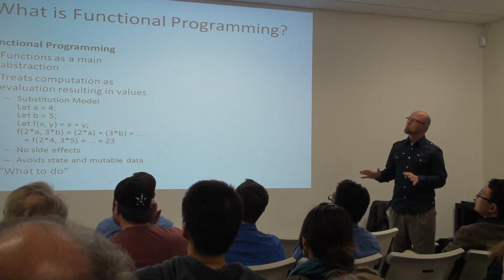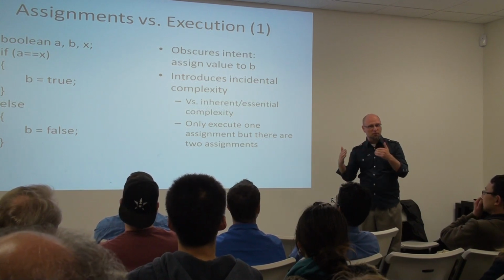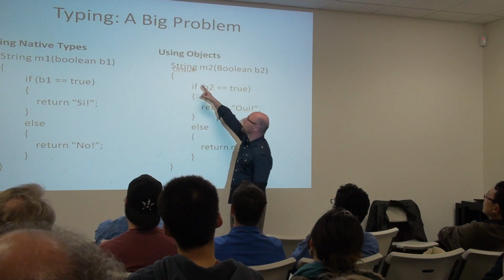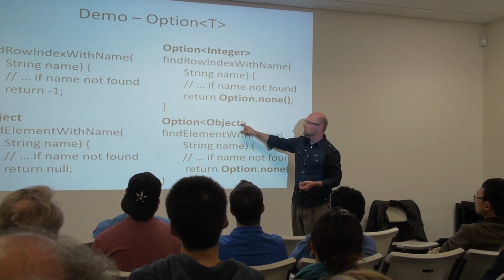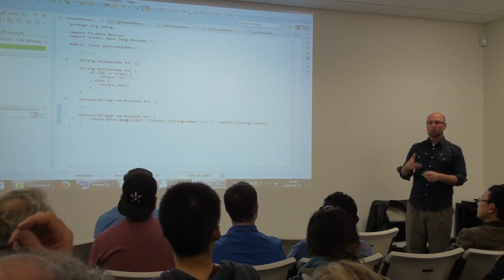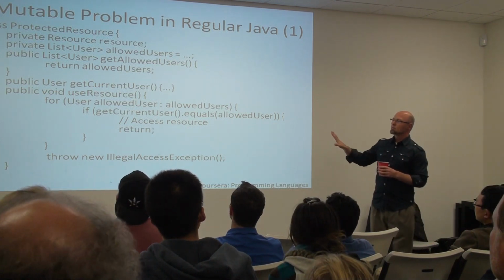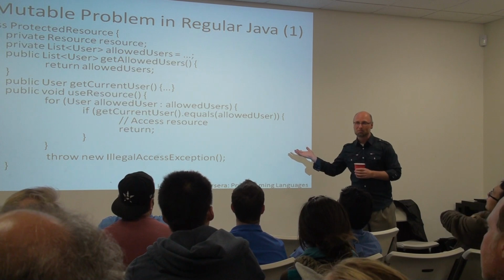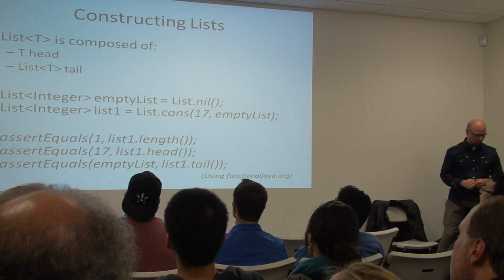Simple and Fun Functional Programming in Java 1/2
San Diego Java User's Group, January 21, 2014

Presenter: Allan Schougaard, MS, MBA, MA
Speaking on: Simple and Fun Functional Programming in Java

Abstract: Functional programming is all the rage right now, and for good reason. it promises simpler and faster programs. Some of the hold-backs is that many thinks that it requires you to change programming language. Not so! In this talk I will show that you can use functional programming techniques and reap many benefits in the current incarnation of the Java language.